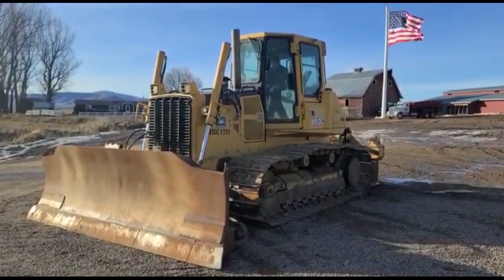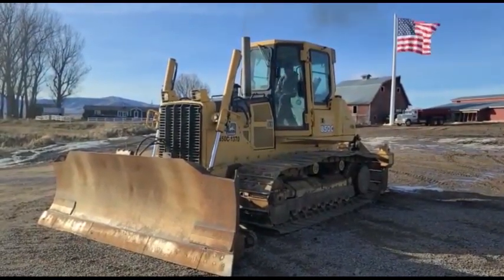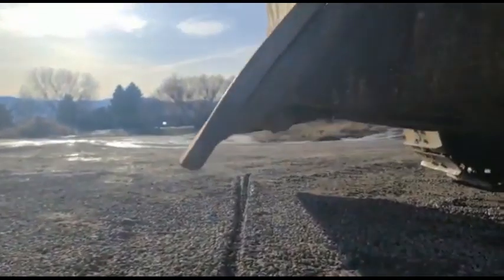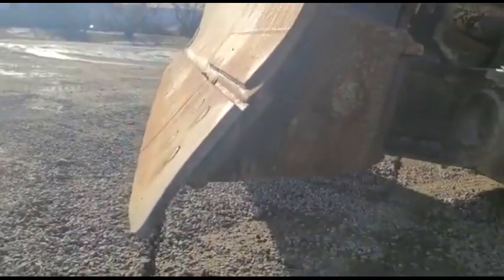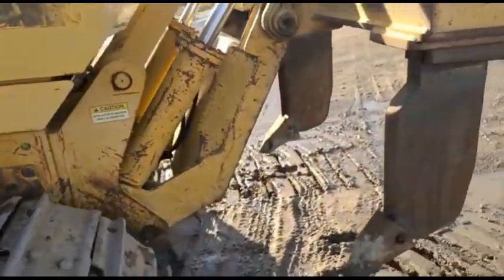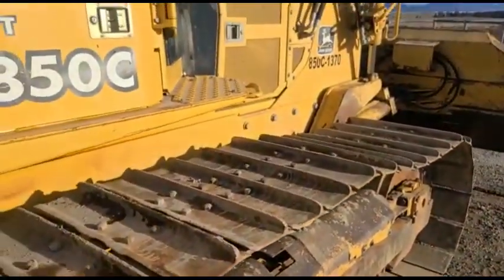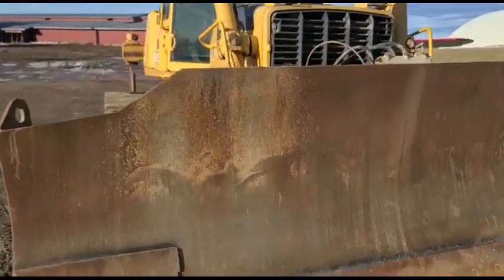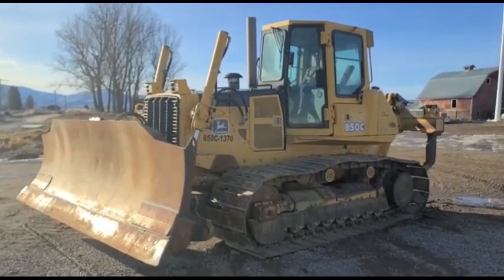2001 DEERE 850C For Sale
2001 Deere 850C Dozer

3-Shank Ripper

6800 Hours

13ft. 6-Way Blade

Please see all photos and videos, along with service records under service record tab.  Preview is welcome and encouraged prior to bidding.  Contact Reed to set up an appointment.

Thank you for viewing this Rovers West Auction listing!